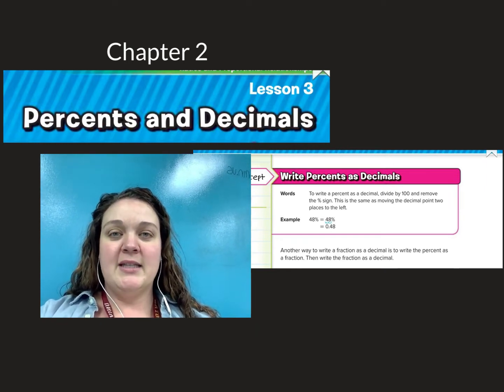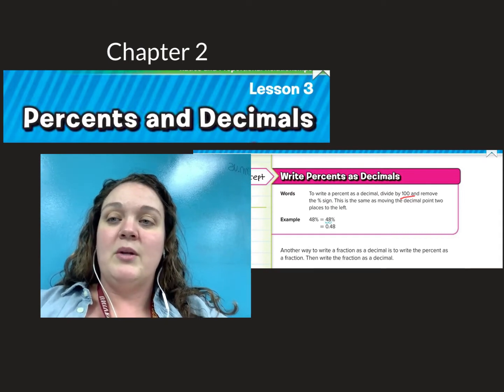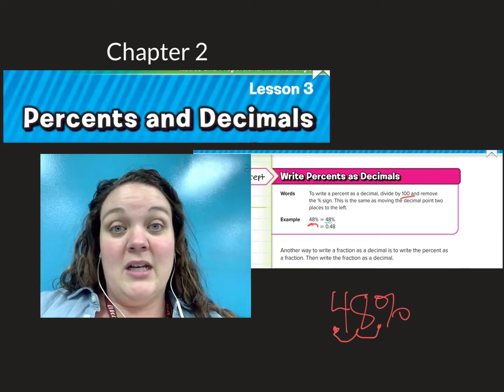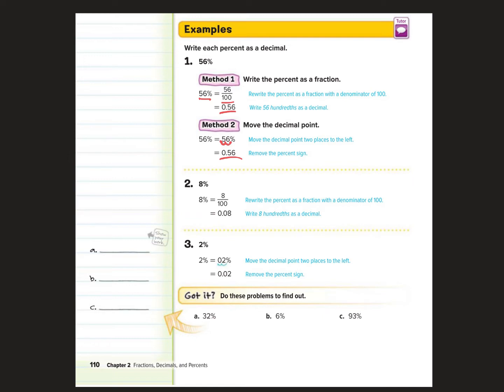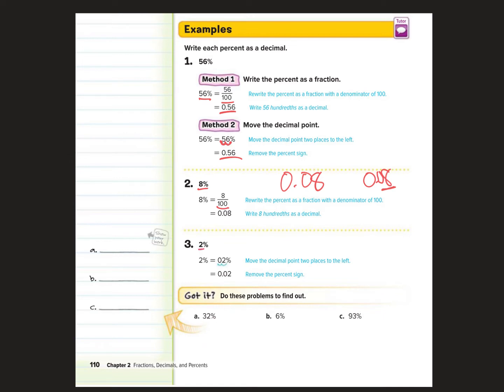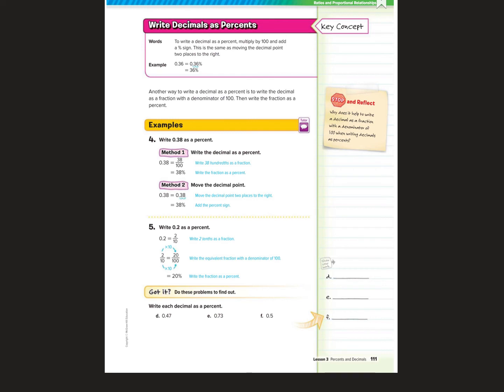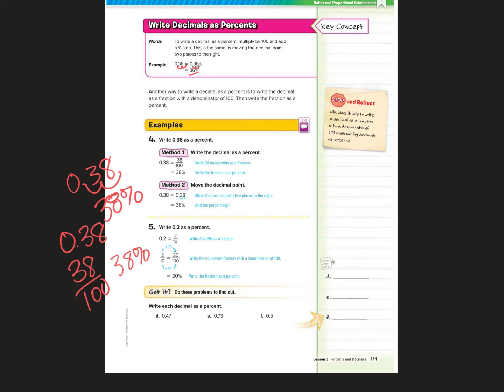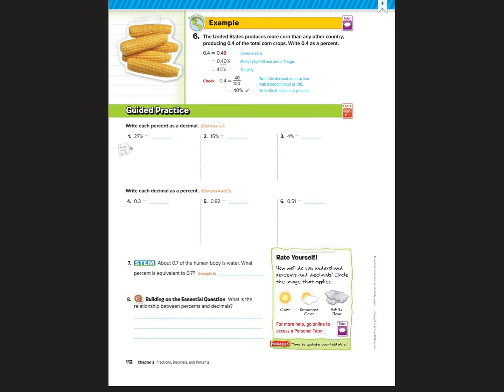Gr6 2-3 Percents and Decimals